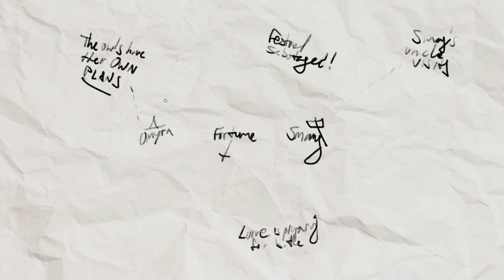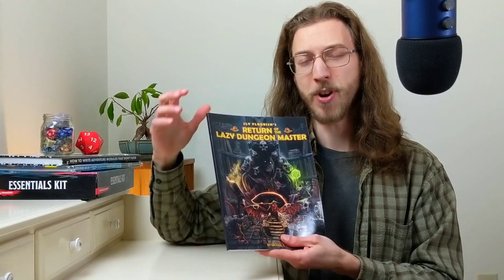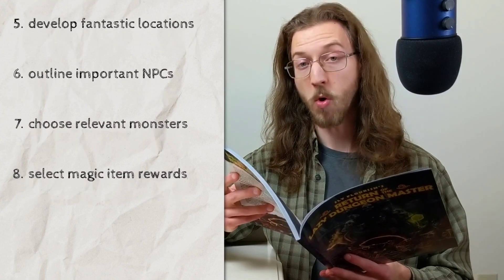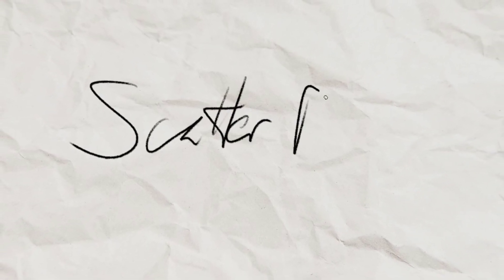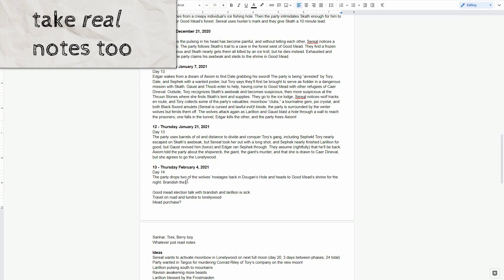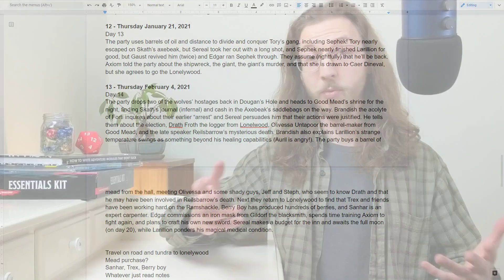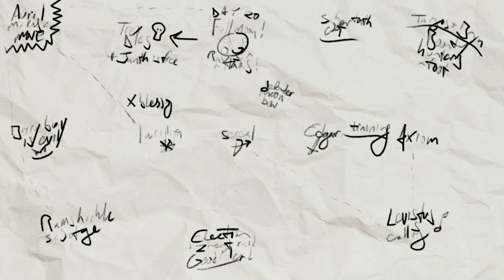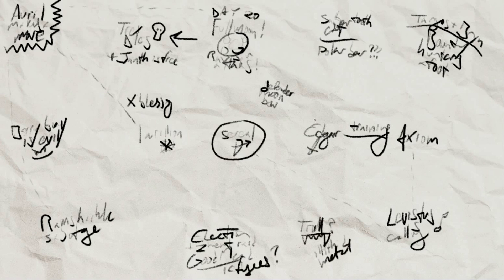TAKE NOTES | Best Method For D&D Players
Taking notes is ESSENTIAL for keeping track of your Dungeons & Dragons campaign! Here's the best method I've found for D&D session notes and prep! ⏬ More below! ⏬

🌟 FREE D&D Resources! 🌟

🌟 More Community Support! 🌟

roljui - Seasons
Bad Snacks - Puppy Love

00:00 D&D note-taking overview
01:04 Scatter plot (mind map) method
02:37 Return of the Lazy DM tips for focusing your prep
04:37 Session notes, before and after
06:27 Scatter plot note-taking demo
10:01 Summary